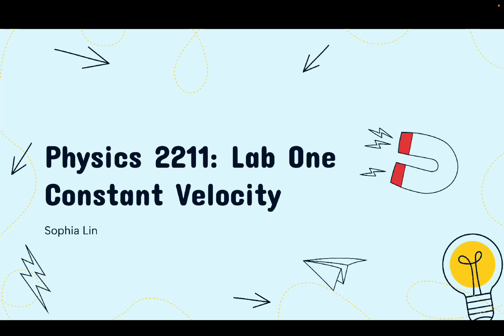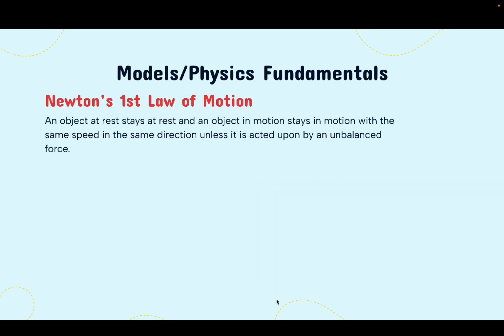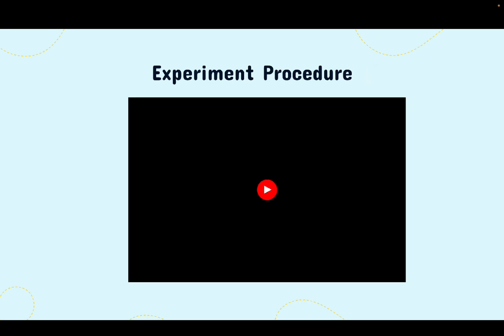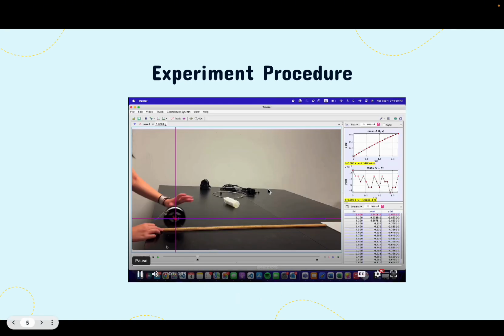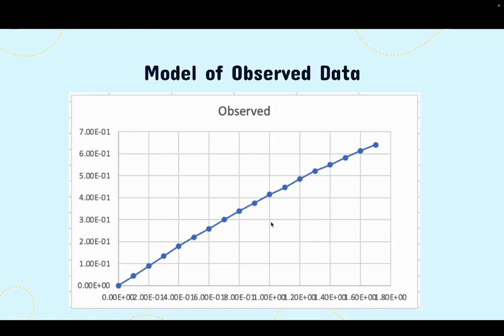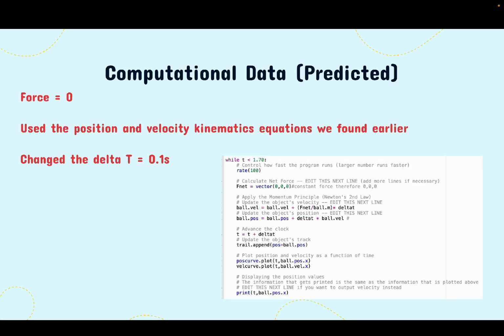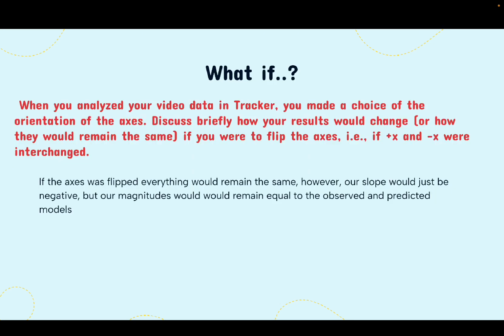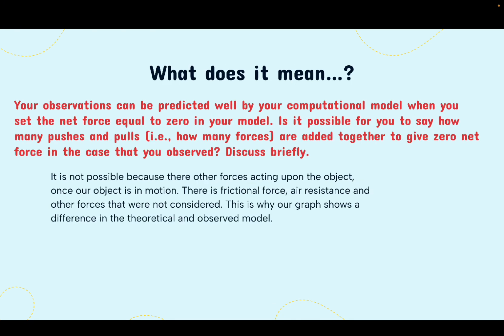Physics 2211 Lab 1